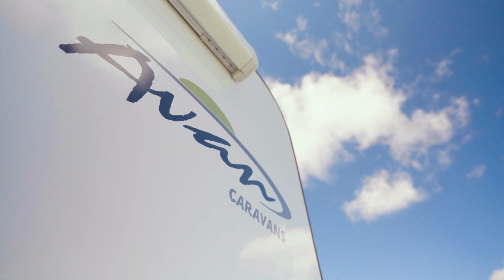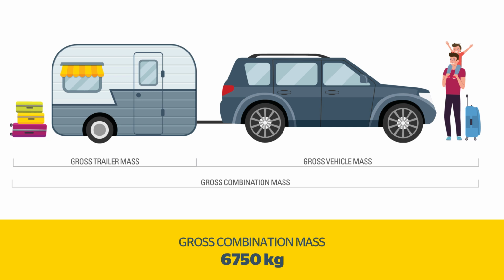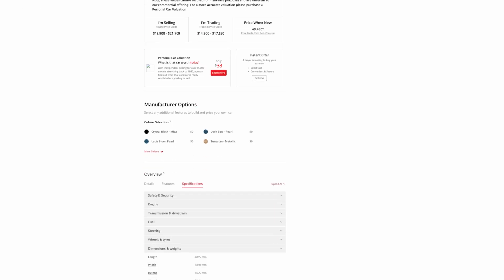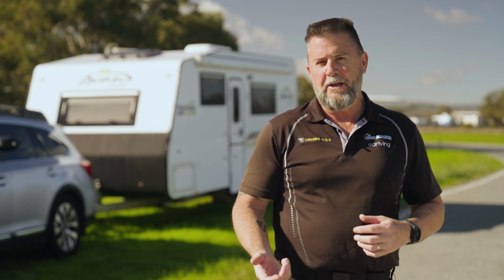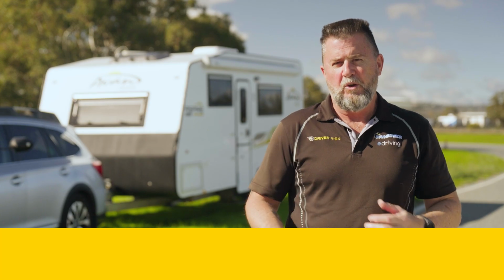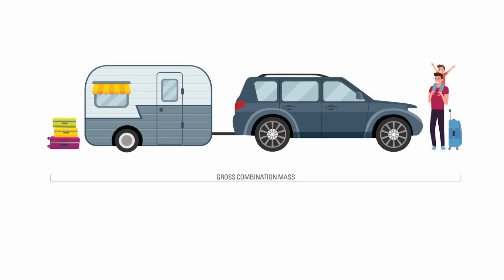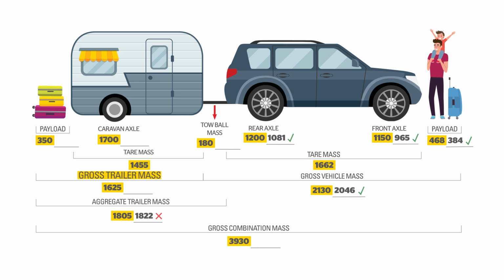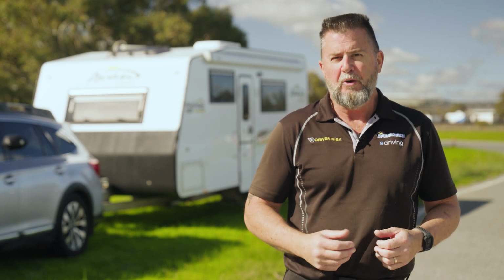How much can you tow? | Caravan towing weights explained (TARE, GVM, GTM, ATM, TBM, GCM, AXLE LOAD)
Join caravan expert Mike (from Driver Risk Management) to learn how to calculate your car and caravan towing limits. Mike covers the acronyms to know before you tow, and to ensure you travel safely. He gives a summary of the key concepts before using a specific example so that you can learn how to calculate this for your car and caravan.

0:00 Intro and key callouts
00:54 Brief explainer
02:47 Vehicle towing capacity
03:49 Vehicle tare mass
04:15 Vehicle GVM
04:34 Vehicle payload
05:20 GVM upgrades
06:00 Caravan tare mass
06:44 Caravan ATM
07:04 Caravan payload
07:18 Caravan GTM
08:05 GCM
08:57 TBM
09:28 Axle load limits
10:12 Comparing actuals against limits (example car and caravan)

RAC members receive a discount on Mobile Vehicle Weighing WA services

You can book in a free caravan safety session